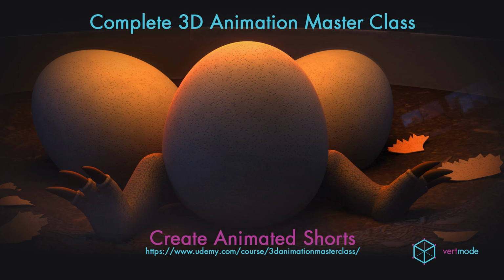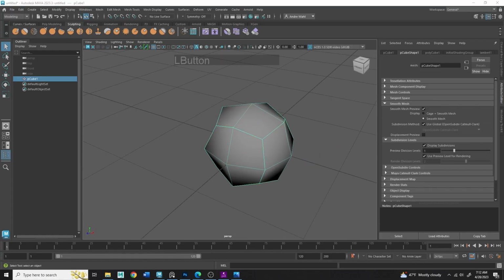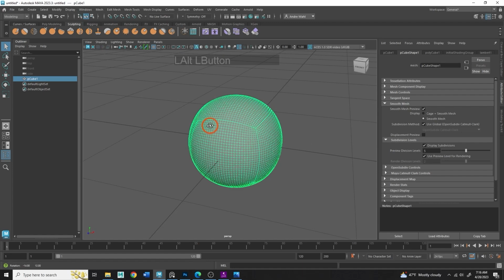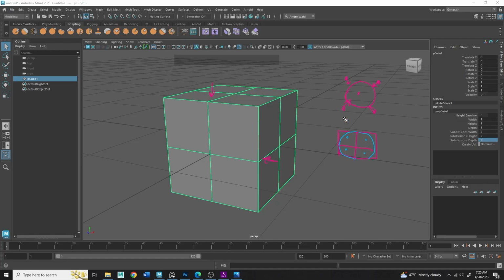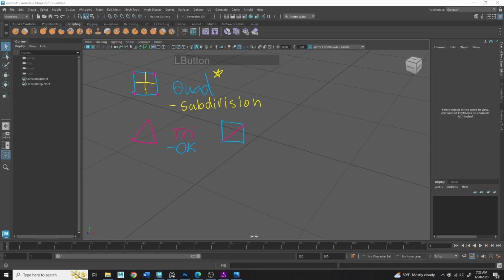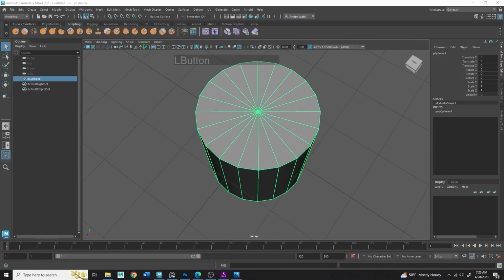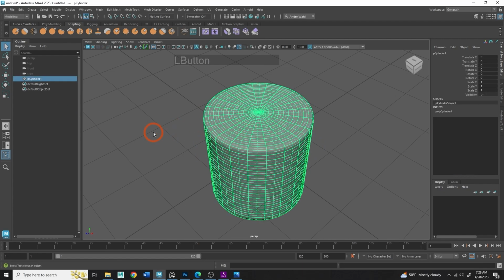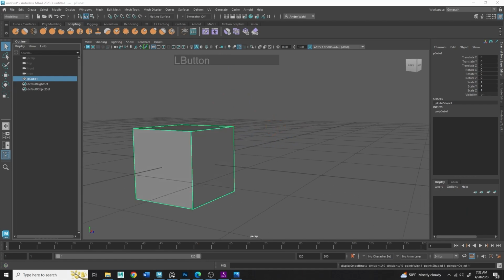Subdivision Modeling in Maya Explained (Smooth Preview Basics)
Subdivision modeling is one of the most important concepts in modern 3D workflows. In this video, we explore how subdivision surfaces work in Maya, focusing on Smooth Preview and why models behave the way they do when smoothed.

Rather than just showing which buttons to press, this lesson explains the theory behind subdivision modeling so you can make better decisions while modeling cleaner geometry.

👉 Continue learning in the full course:
These concepts are expanded in my Udemy course, where we apply subdivision theory across multiple modeling and animation exercises:

Topics Covered:
• Subdivision modeling theory
• Smooth Preview explained
• How topology affects smoothing